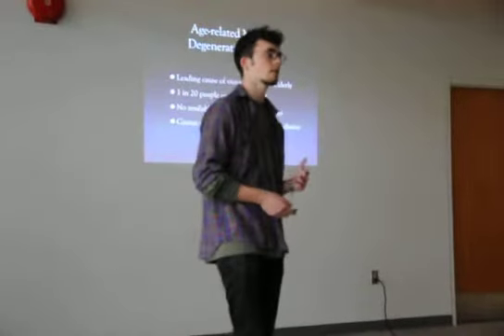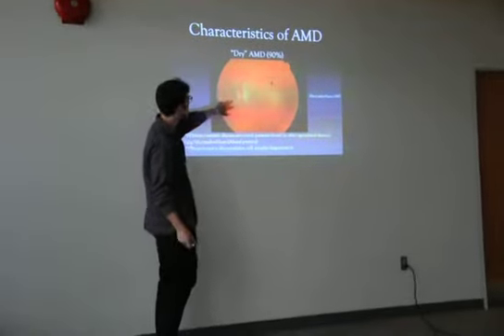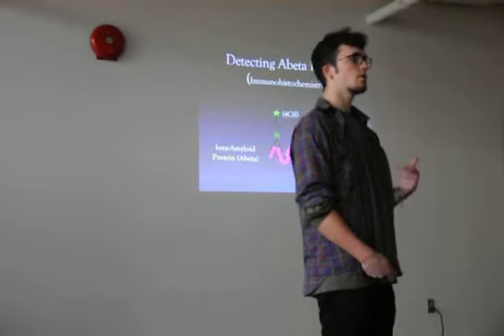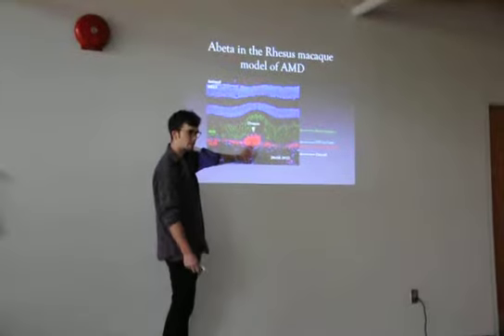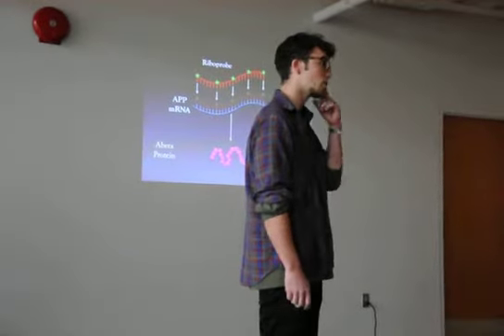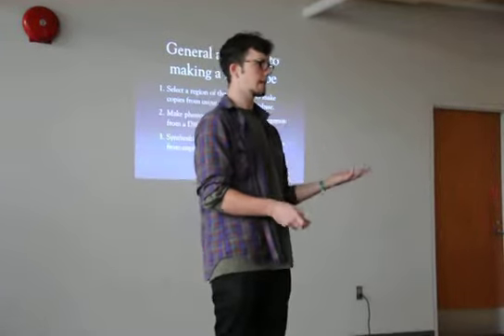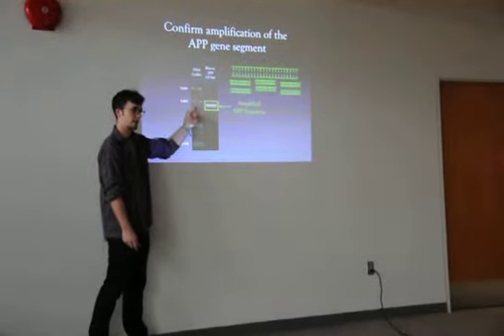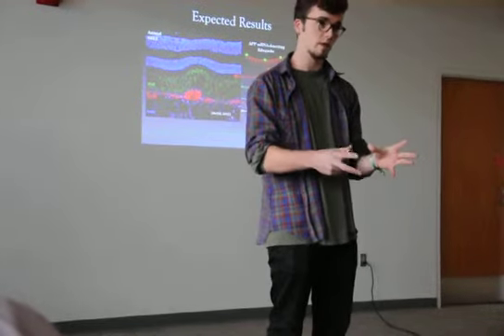Justin Q Lee - age related macular degeneration (AMD) - at Quest University - Oct 5, 2013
Justin investigated the presence of disease associated proteins in the Japanese and Rhesus Macaque retinas as models of human age-related macular degeneration (AMD)